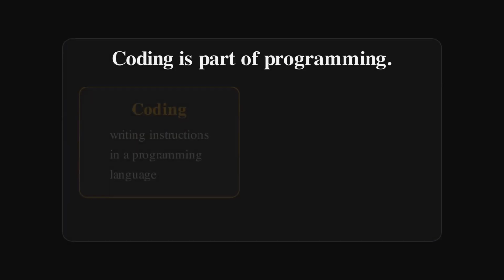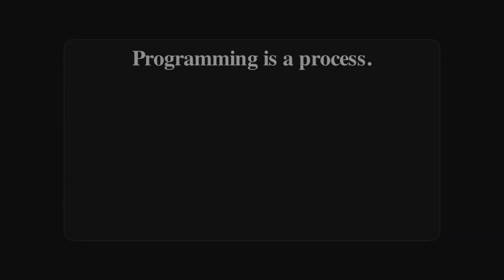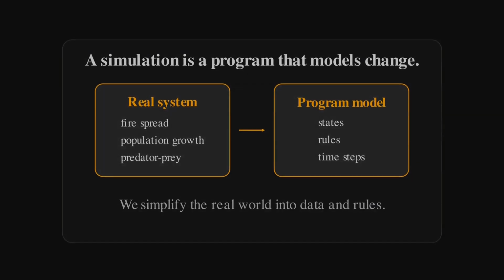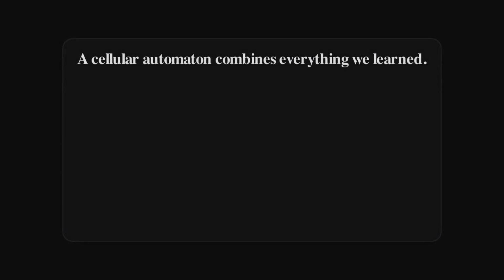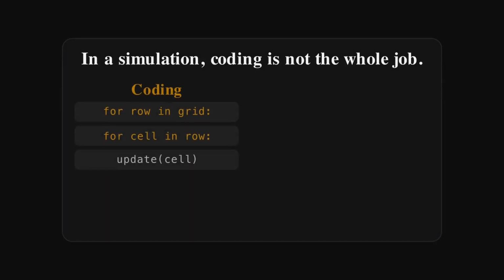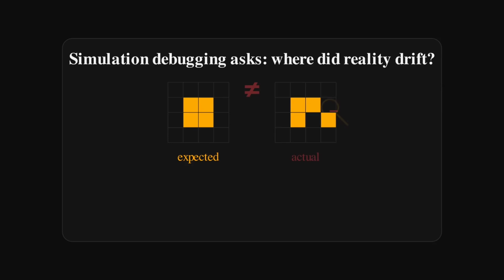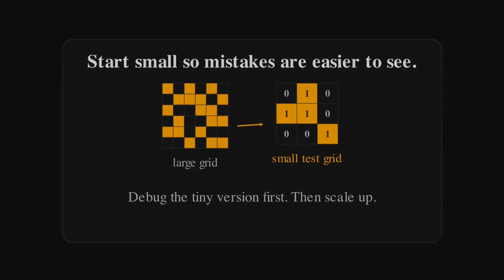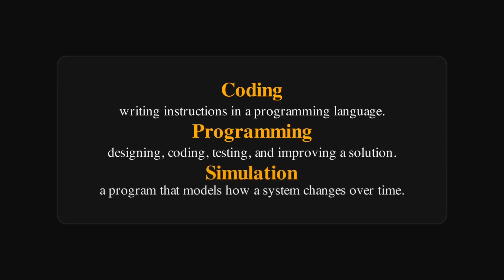Coding vs Programming: How Simulations Are Built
Is coding the same as programming?

In this video, we connect everything from the introduction to programming section. Coding means writing instructions in a programming language, but programming is the full process of solving a problem: understanding, designing, coding, testing, debugging, and improving.

We also explain how simulations are built using variables, data types, conditionals, loops, arrays, 2D arrays, functions, and debugging.

By the end of this video, students should understand:
- The difference between coding and programming
- Why programming is a problem-solving process
- What a simulation is
- The main parts of a simulation: state, rules, loop, and display
- How cellular automata combine all the programming concepts learned so far
- Why debugging is important when building simulations

Student task:
Pick one system you can simulate, such as fire spreading, rabbits moving, rain falling, or cells changing. Describe its state, rules, loop, display, and one small debugging test.